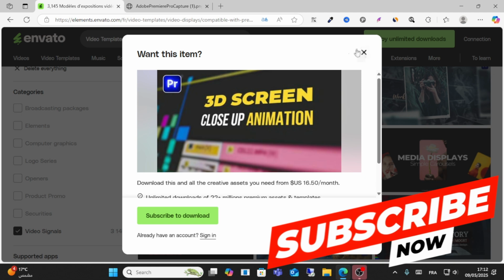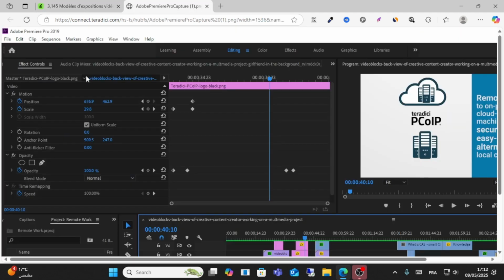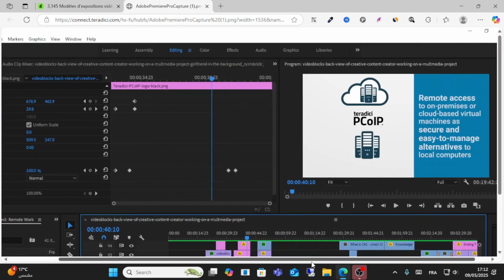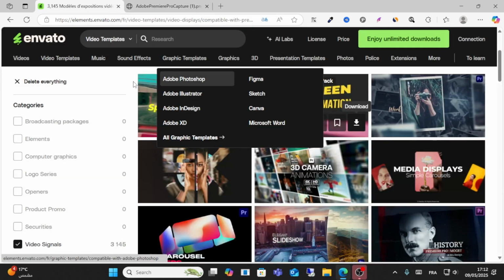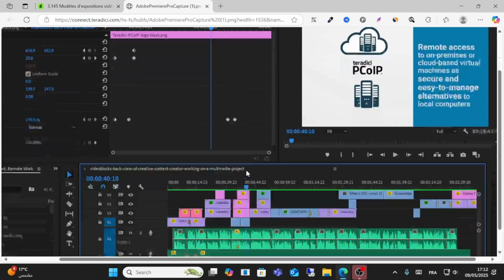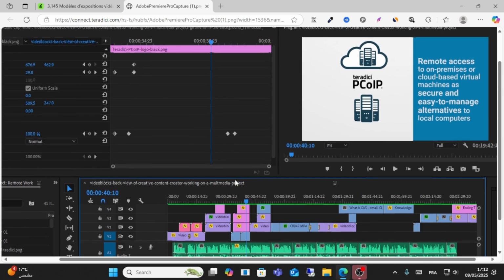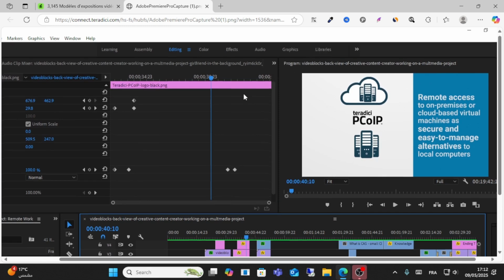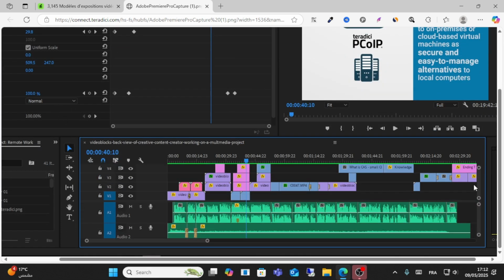how to edit envato elements video templates in premiere pro (2025)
How To Edit Envato Elements Video Templates In Premiere Pro

Learn how to edit Envato Elements video templates in Premiere Pro with ease. Customize your video projects by modifying text, graphics, colors, and more, using these high-quality templates to enhance your video content.